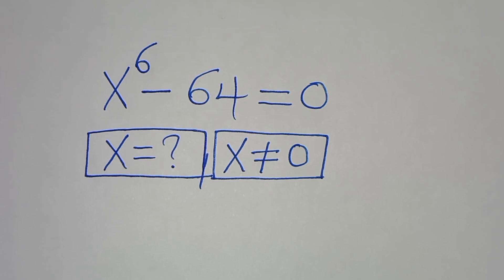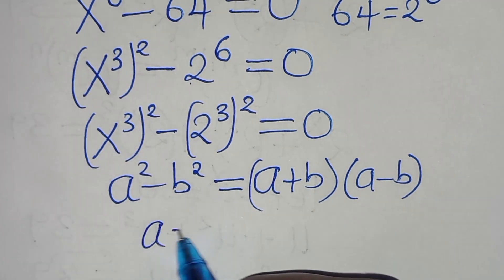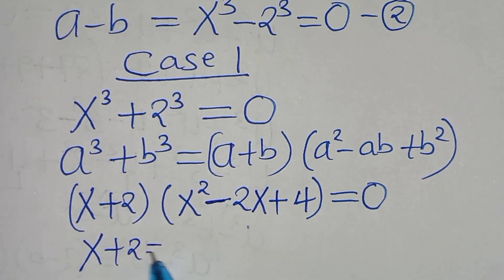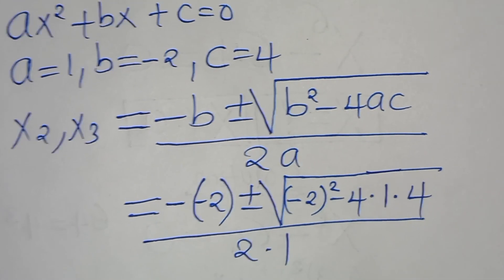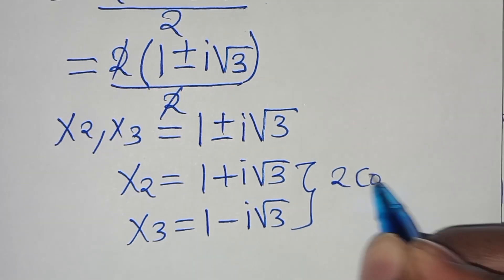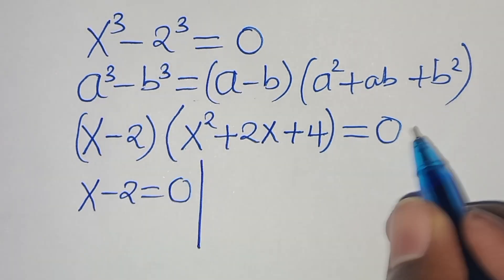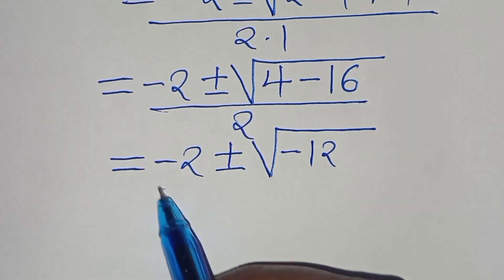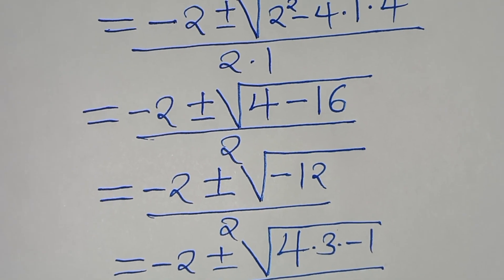Germany | Can you solve this?| Math Olympiad